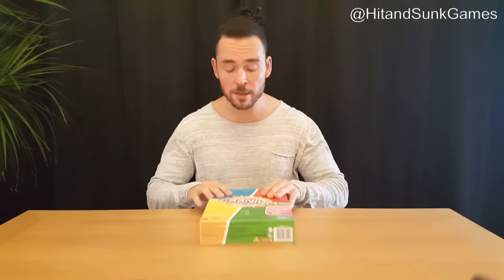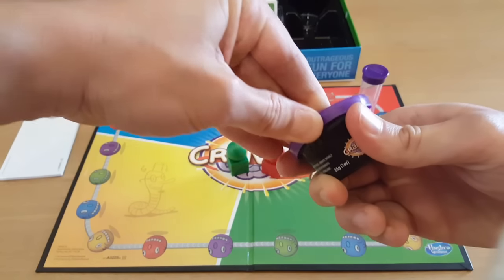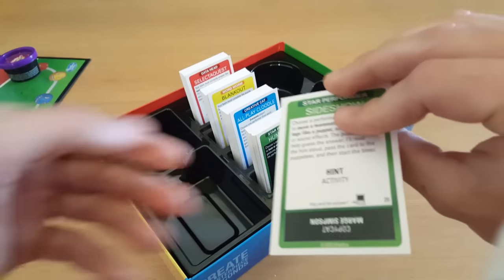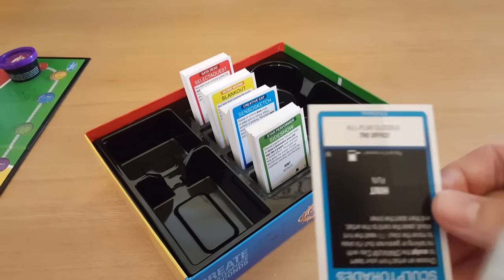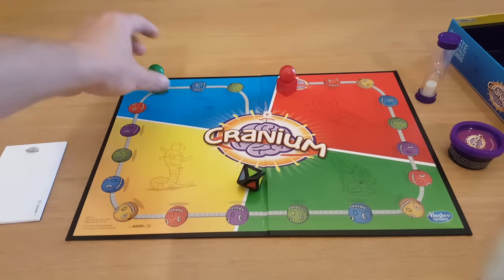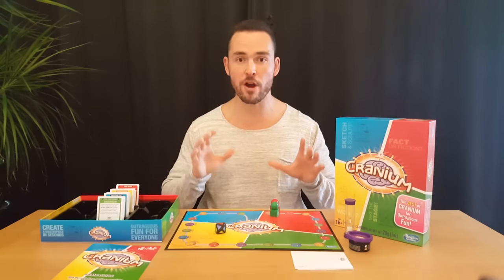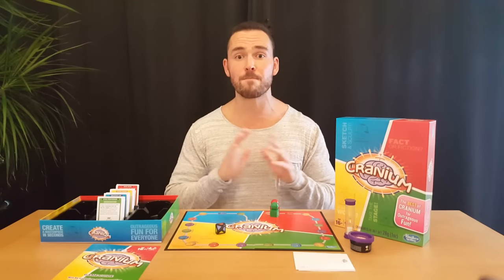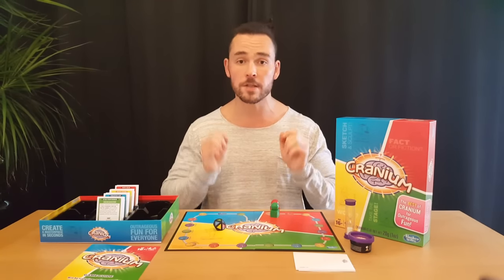Let's play Cranium: Rules and review by Hit and Sunk Games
A look at the rules followed by a review of Hasbro Games' Cranium party game